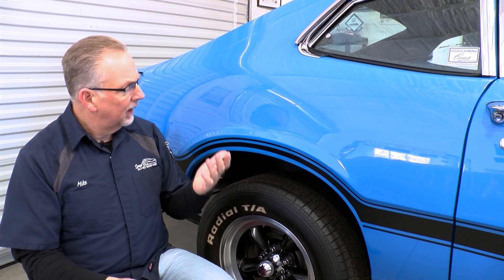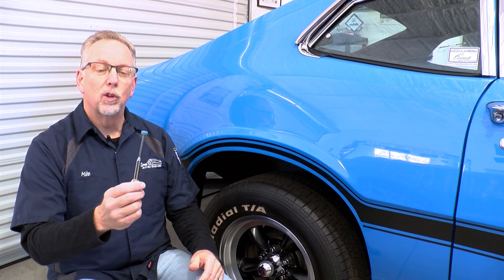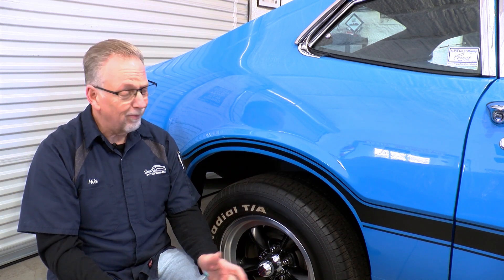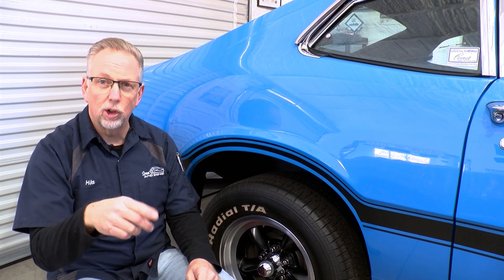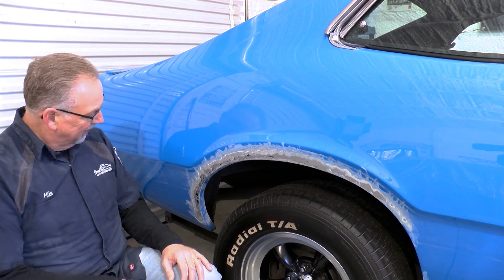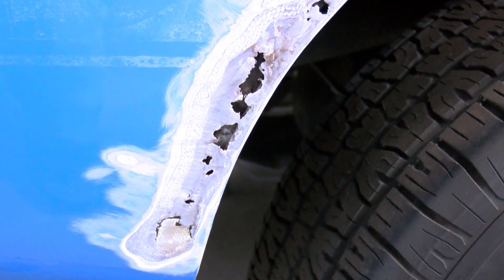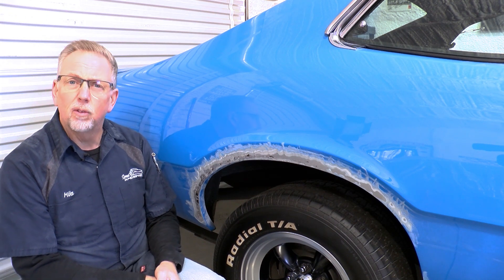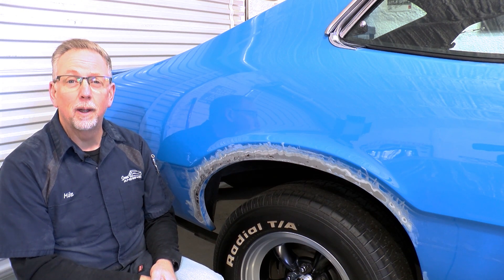The shocking truth hiding under the paint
In this video, we continue our Ford Maverick body work investigation by taking a look at the passenger side. We'll see what is going on and show our findings.

If you're wondering if the passenger side of the Ford Maverick has less problems than the left side, then be sure to watch this video!